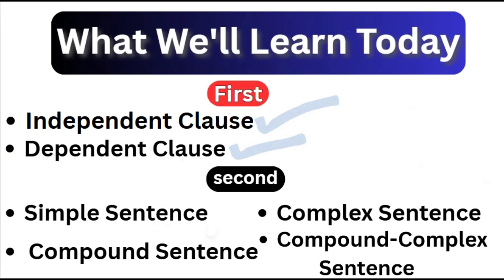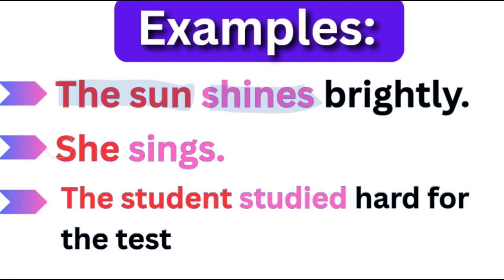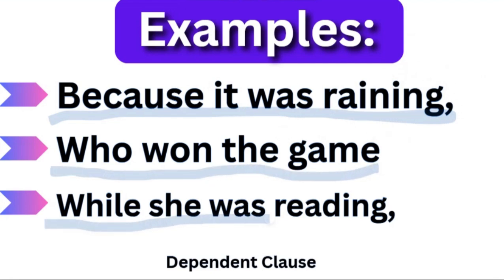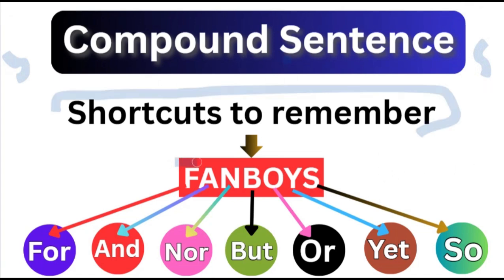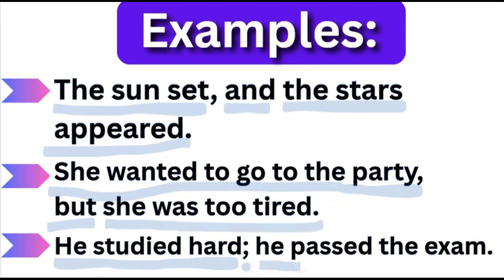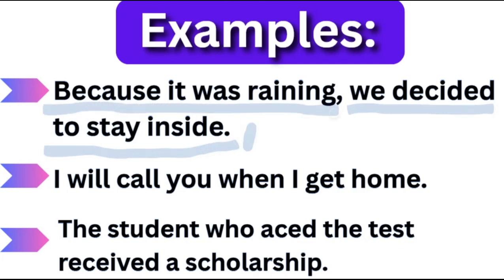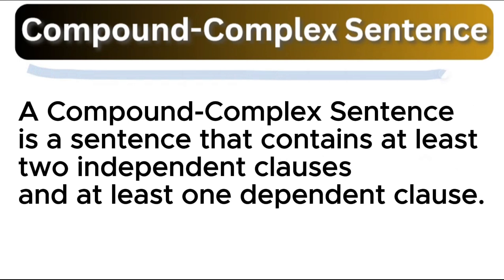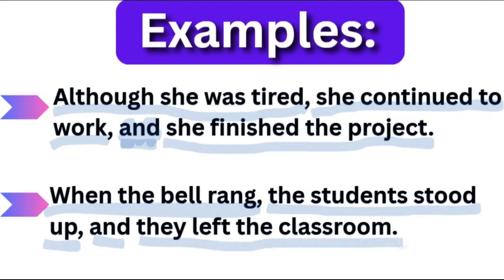Grammar Made Easy! Types of Sentences Explained (Simple, Compound, Complex) | ELA Help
Are you struggling with sentence types? 🤔 This video makes English grammar easy! In this comprehensive tutorial, we break down **Simple, Compound, Complex, and Compound-Complex sentences** with clear explanations and tons of examples. Perfect for high school students, 9th graders, or anyone looking to master Common Core ELA grammar.

We'll cover:
✅ What is an **Independent Clause**?
✅ What is a **Dependent Clause**?
✅ How to identify and write **Simple Sentences**
✅ How to form **Compound Sentences** using FANBOYS
✅ Understanding **Complex Sentences** with subordinating conjunctions
✅ Mastering **Compound-Complex Sentences**

Boost your writing skills and ace your English exams! Whether you're doing homework, studying for a test, or just want to improve your grammar, this lesson is for you.

The voice in this video was created using AI technology.